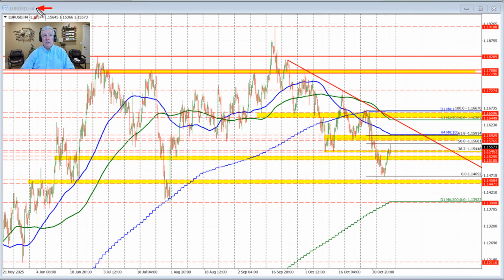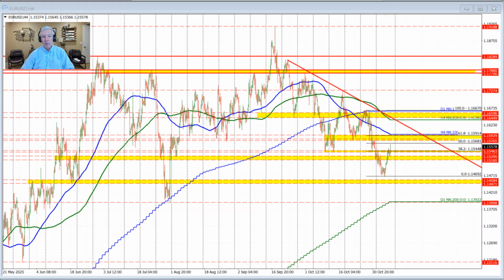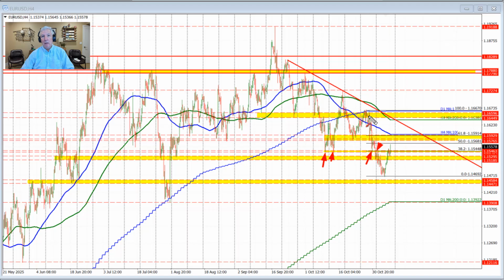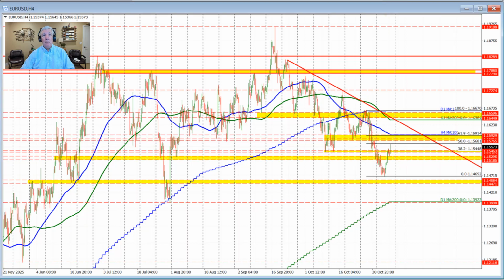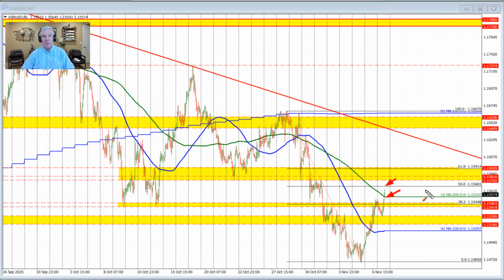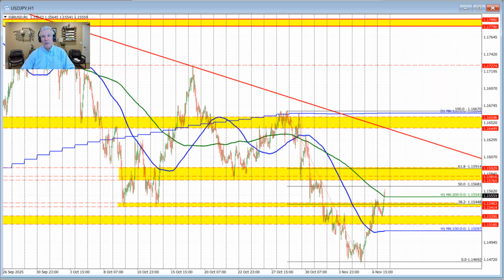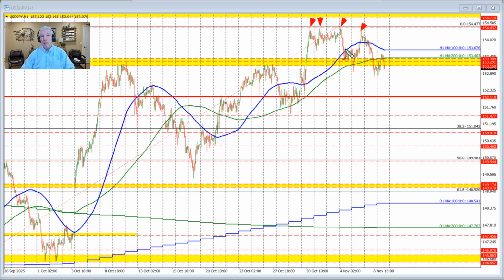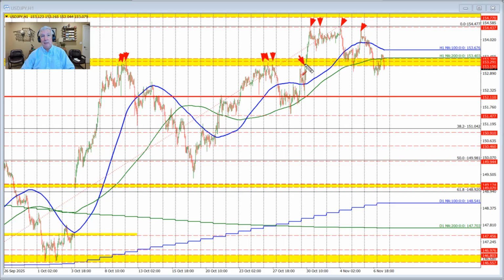The USD is mixed to start the NA session. What are the key technical levels in play?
In the kickstart video for the NA session on November 7, I take a look at the 3 major currencies - the EURUSD, USDJPY and GBPUSD.  What is the bias for traders, the next targets and the risk?